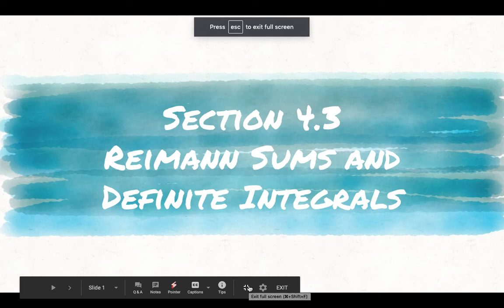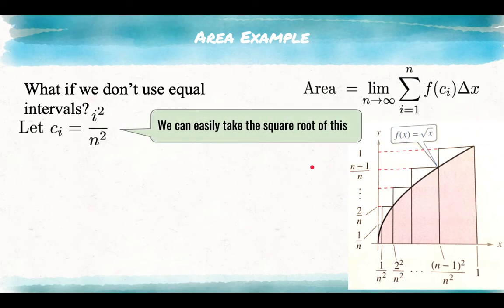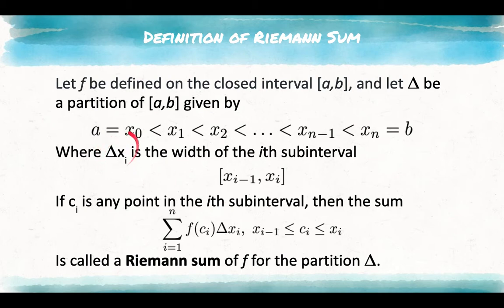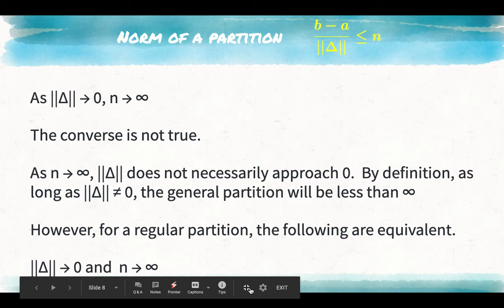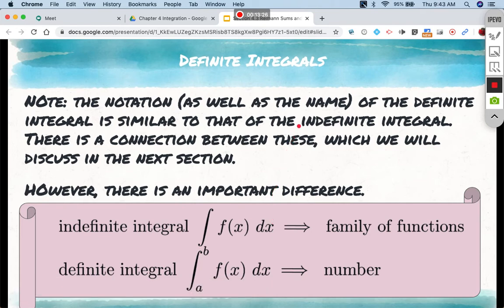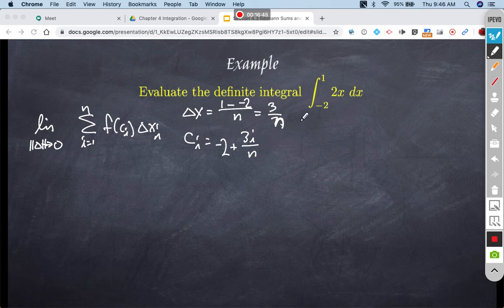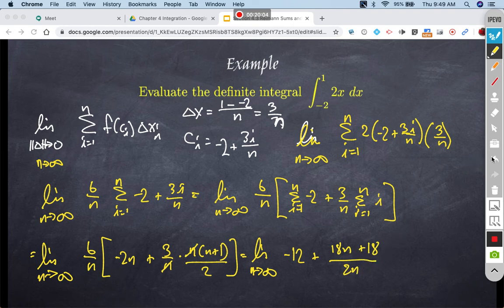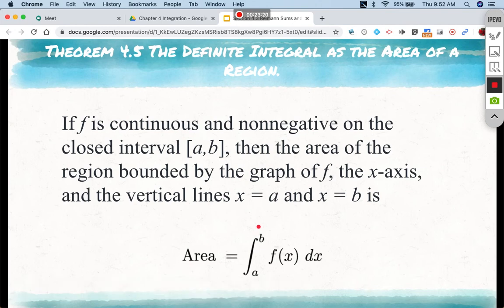Calculus 1 Section 4.3 Part 1 Reimann Sums and Definite Integral Part 1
We define Reimann sums and use them to define definite Integrals.